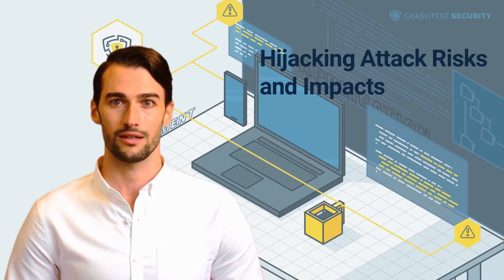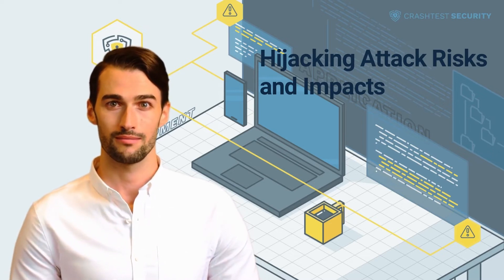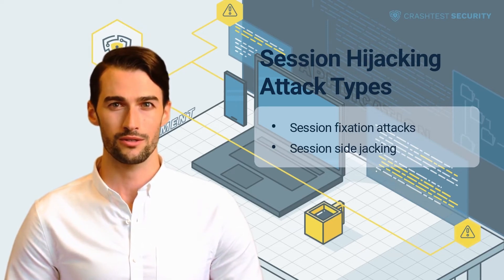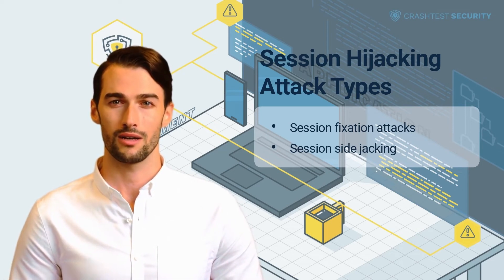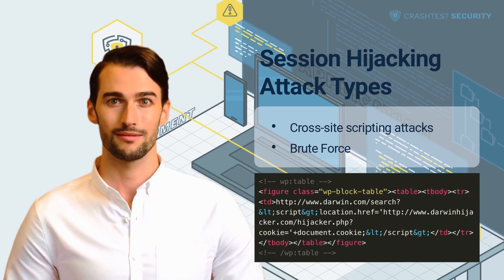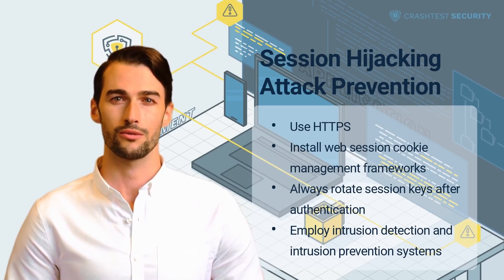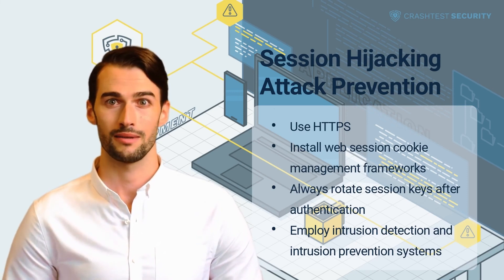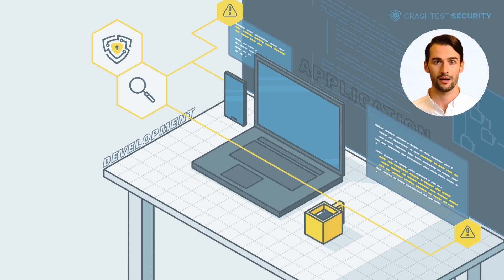Session Hijacking Types, Risks, and how to Prevent it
We'll dive into the topic of session hijacking and how to best prevent it.

0:00 Introduction: What is session hijacking?
0:50 What are the risks, and what is the impact of session hijacking?
3:52 What session hijacking types exist?
6:50 How to prevent session hijacking vulnerabilities?
9:05 Subscribe to the Crashtest Security Channel for more information

Want to read the article? Here it is.